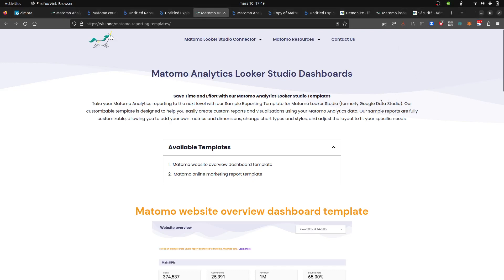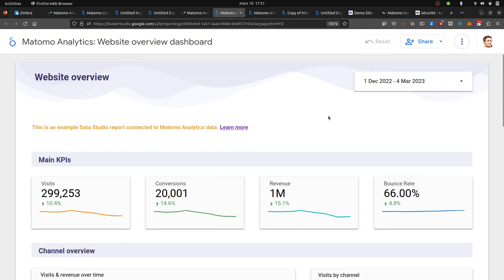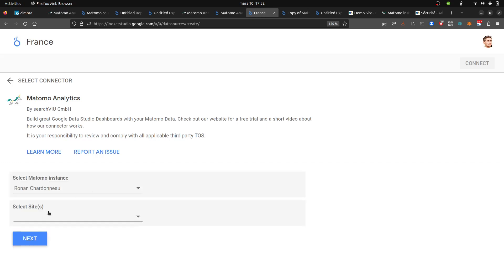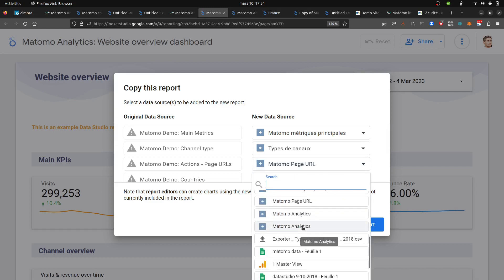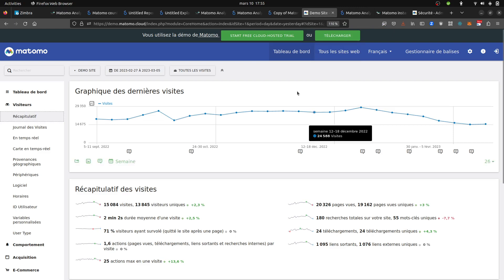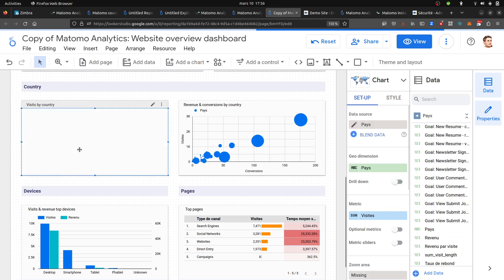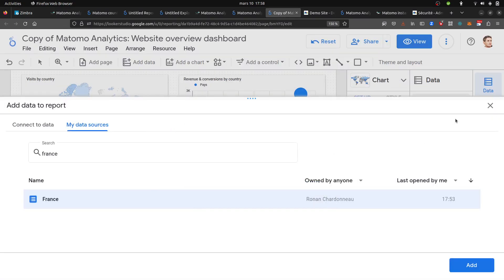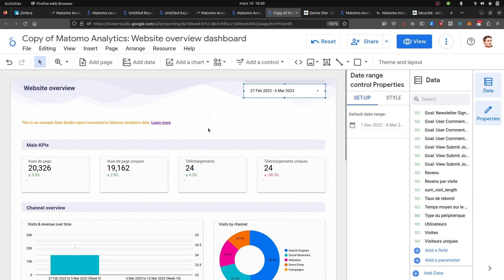An integration example of Matomo within Google Looker thanks to the Viu.one connector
This tutorial is designed to guide users through the integration of Matomo into Google Looker using the Viu connector developed by Michael Weber. By following the step-by-step instructions provided in the tutorial, users will be able to reproduce an existing Google Looker template by setting up the appropriate data sources.

The tutorial begins with an overview of the Viu connector and its capabilities, followed by a detailed explanation of how to install and configure the connector for use with Matomo. Users will then be taken through the process of creating a new Looker model and setting up the necessary views and joins to access the Matomo data.

The tutorial also provides guidance on how to customize the Looker template to fit specific reporting needs, such as adding new metrics or dimensions. Finally, the tutorial includes troubleshooting tips to help users address common issues that may arise during the integration process.

By the end of the tutorial, users will have a solid understanding of how to integrate Matomo into Google Looker using the Viu connector, and will be able to apply this knowledge to create customized reporting solutions that leverage the powerful analytics capabilities of Matomo.